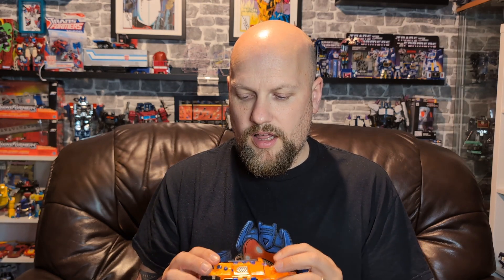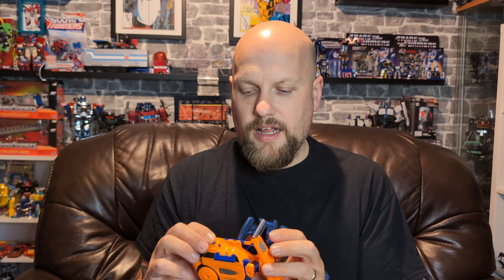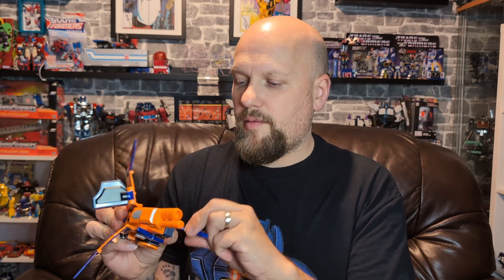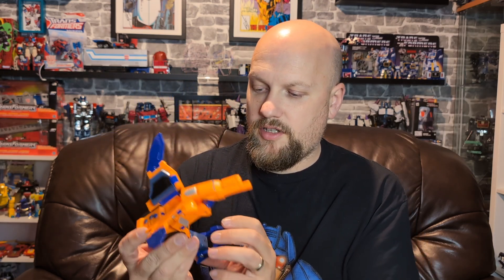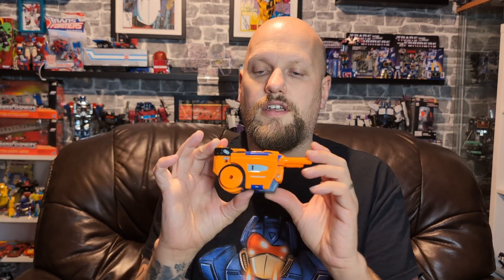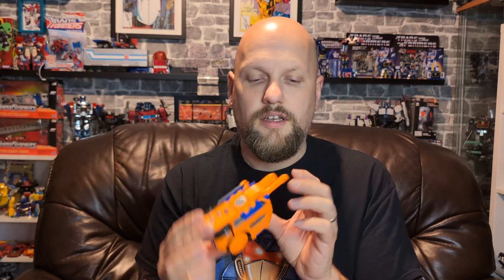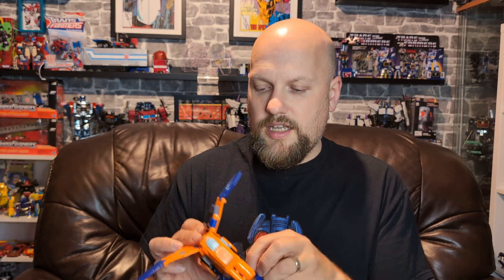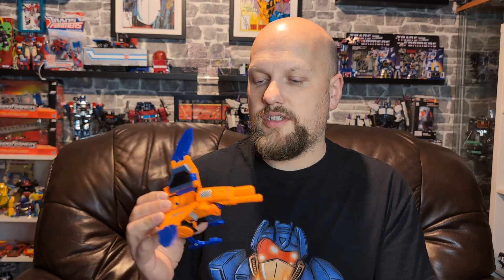Retro Review! Transformers Armada Laserbeak!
In PrimeTime Moff's Retro Review this week we have Transformers Armada Laserbeak! Unusual for several reasons (that orange!) but also because this is one of the few times a Role Play scale figure is part of a main line wave! Megatron and Soundwave may have done it first but Laserbeak is rocking that camcorder mode vibrantly!